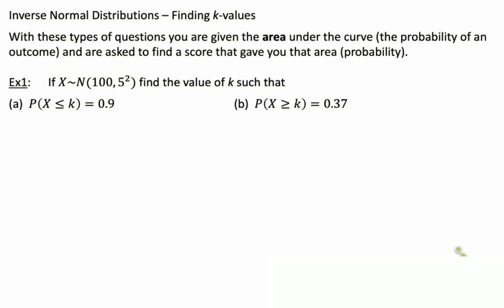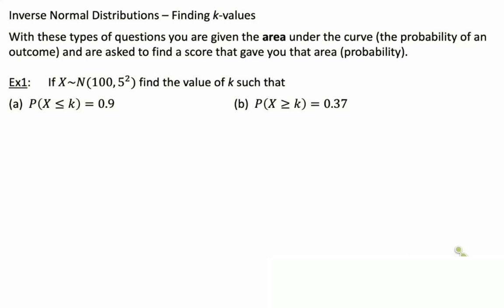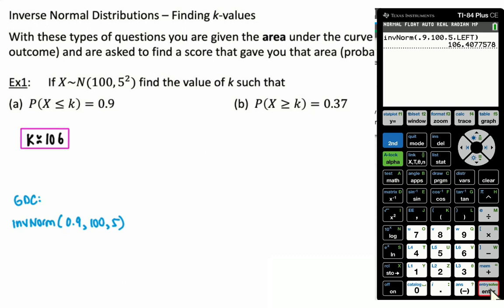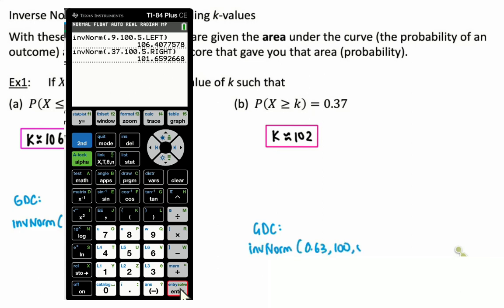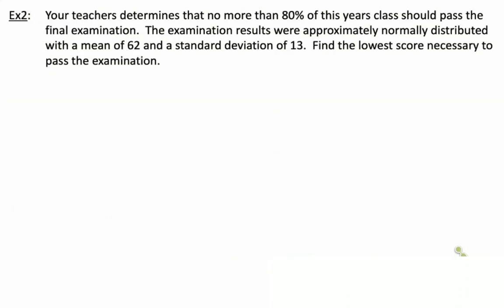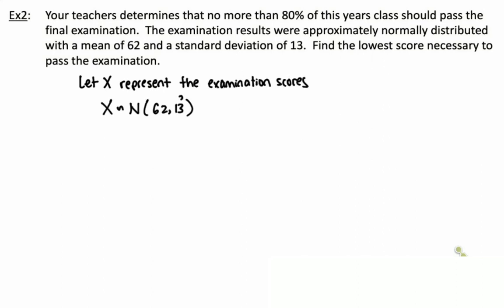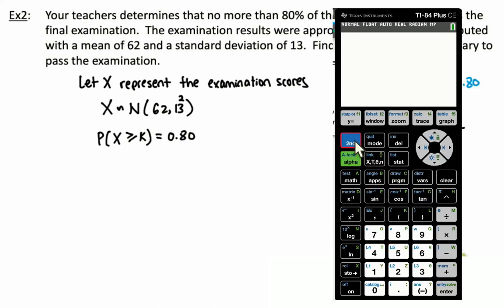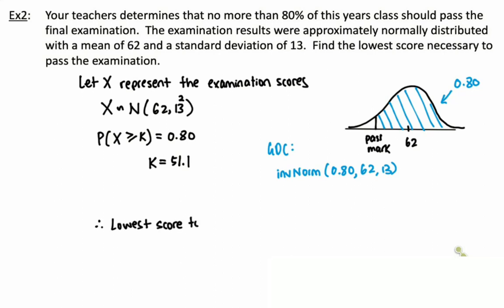How to Use the Inverse Normal Distribution | Normal Distribution Lesson 2 Part 1 of 3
In this video, we go over how to use the inverse normal distribution and the calculator steps involved to solve these types of problems.

👉 Ways To Support April Soo -
💕 Contribute Directly